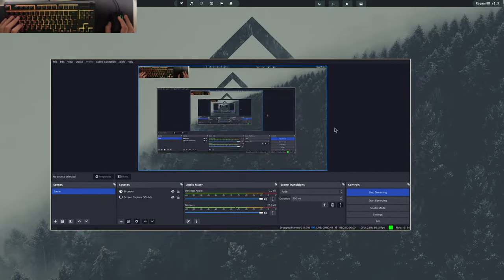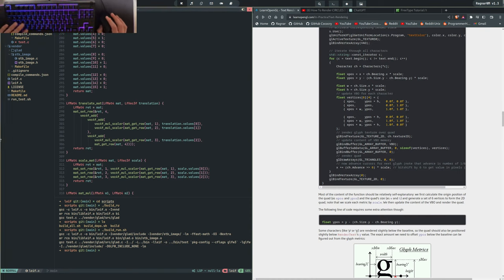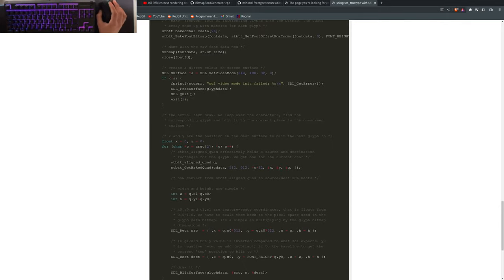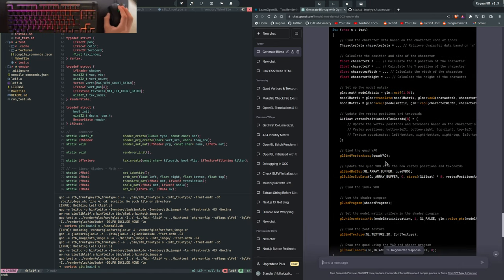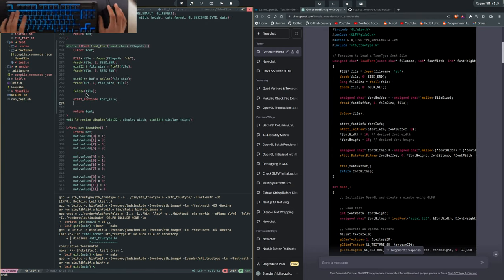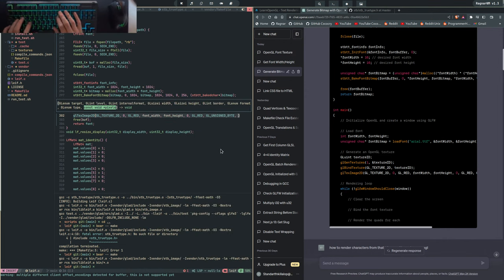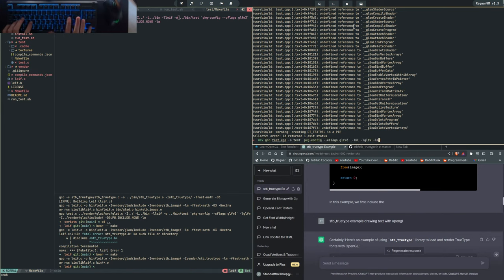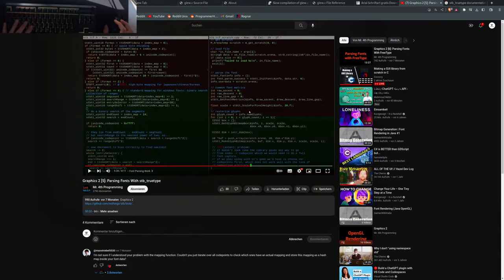Making a GUI library from scratch in C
ly ❤